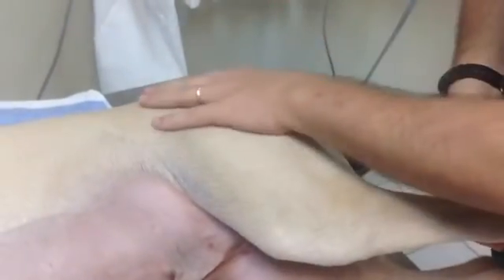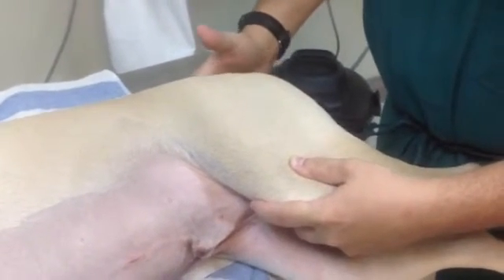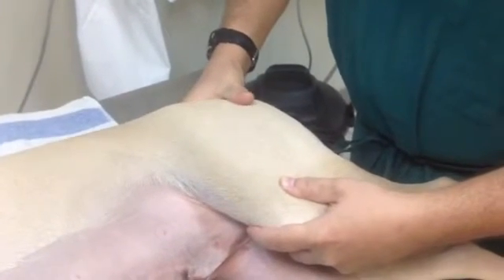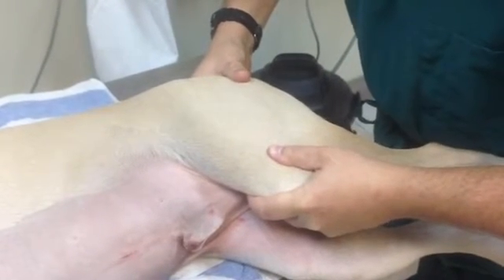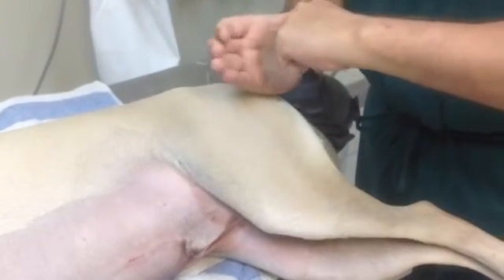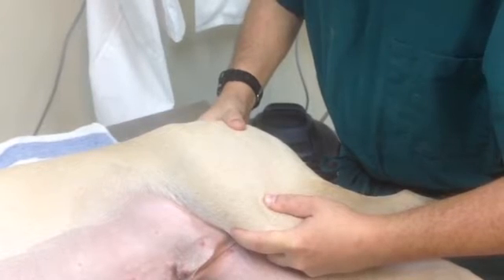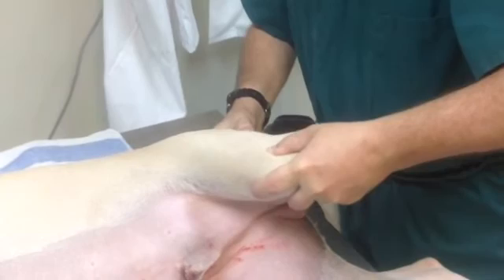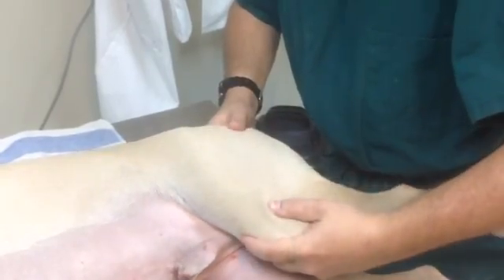Ortolani demonstration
Demonstration of how to do perform the Ortolani test for laxity of the hip joint. The dog in this video is normal, and thus the test is negative.